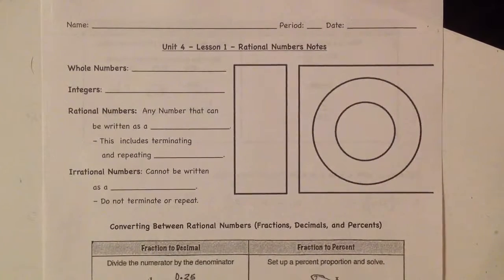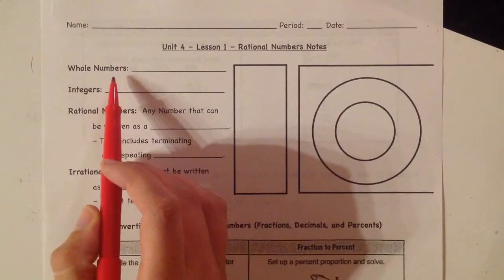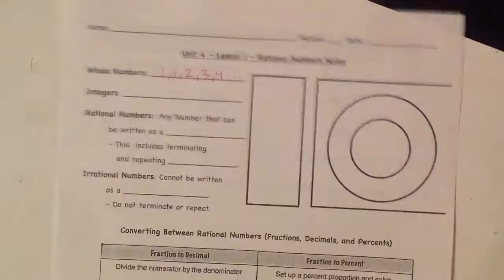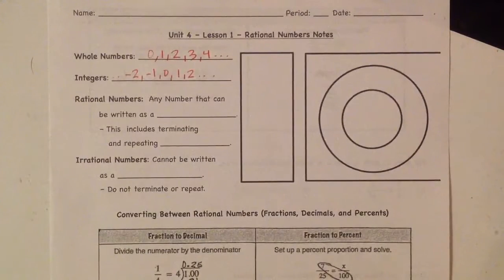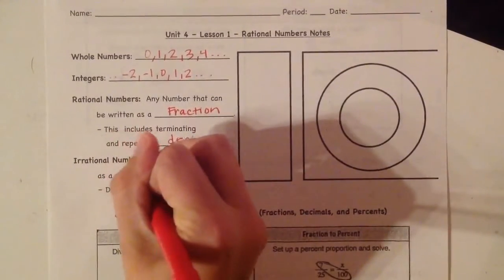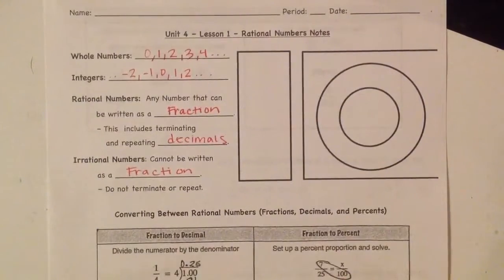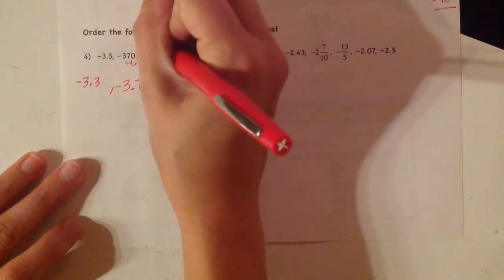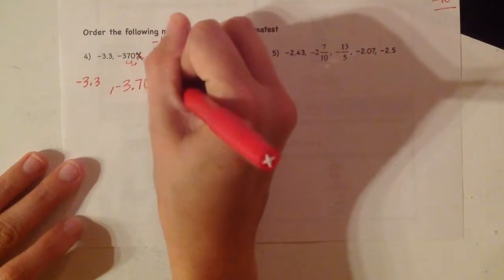CCSS7 - Unit 4 -Lesson 1 - Rational Numbers